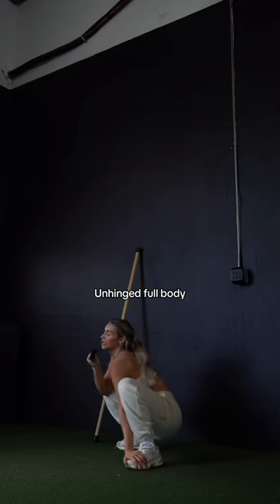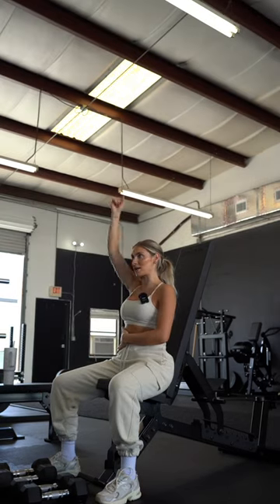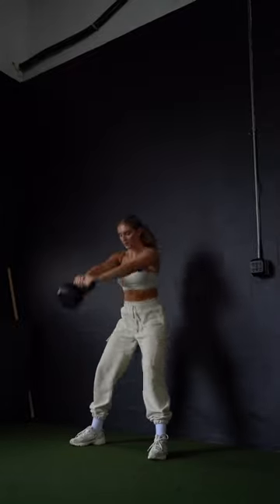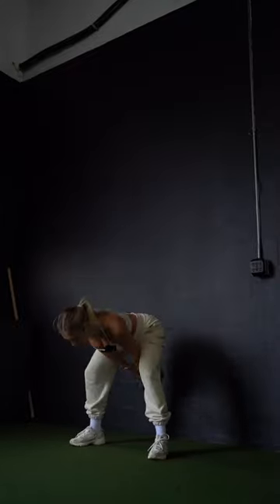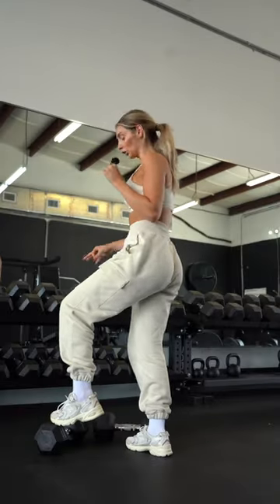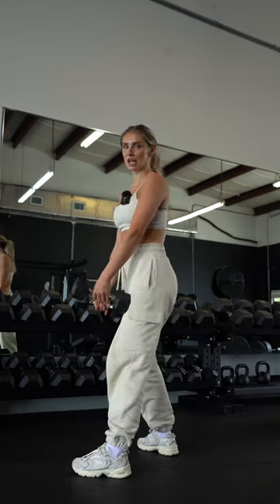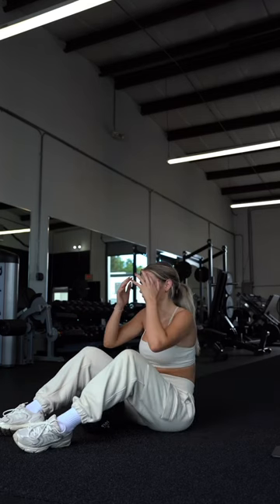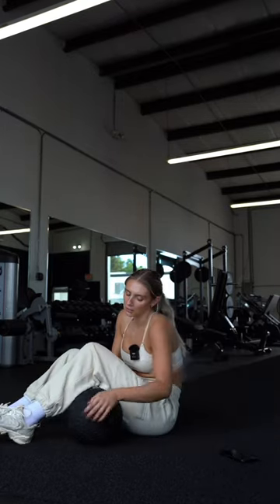The way that this had me in literal shambles …..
Full body workout for you!

My full workout program is on the EvolveYou app!